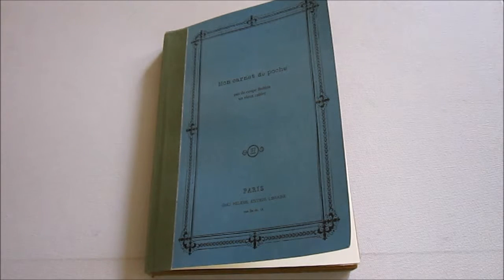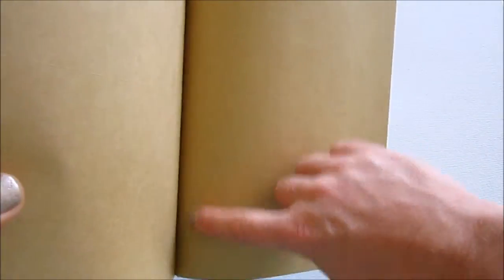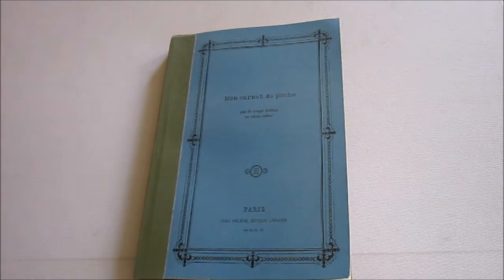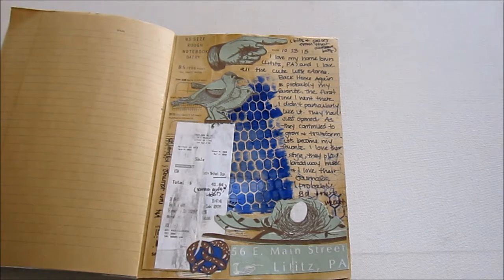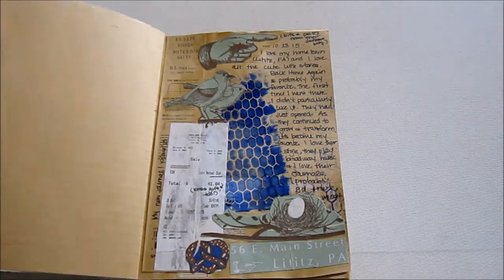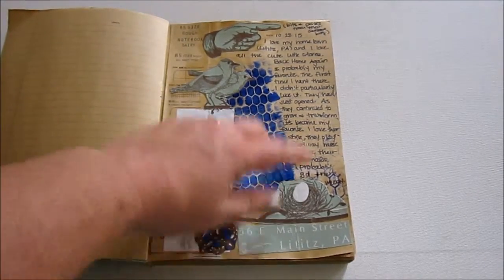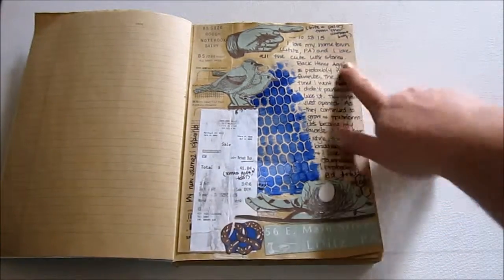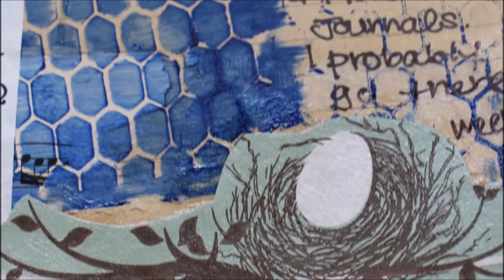My New Art Journal and the first page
Usually I share jewelry making videos, but I also love journaling.  So today I'm sharing my new journal and the first page in it!
For some photos so you can get an even better look at it, come